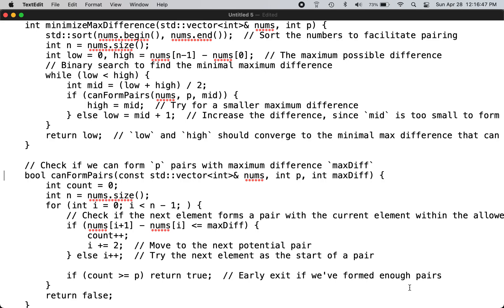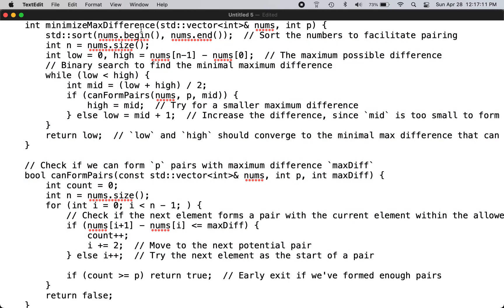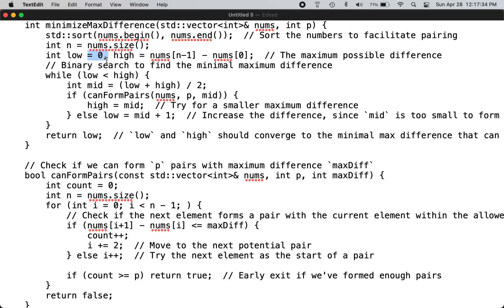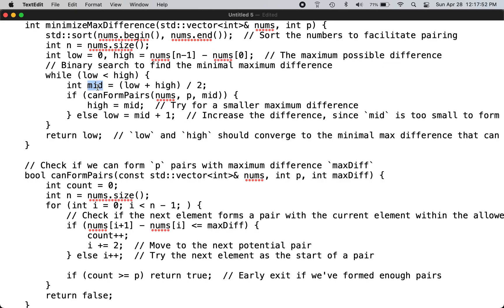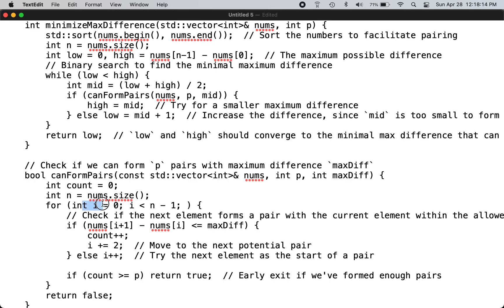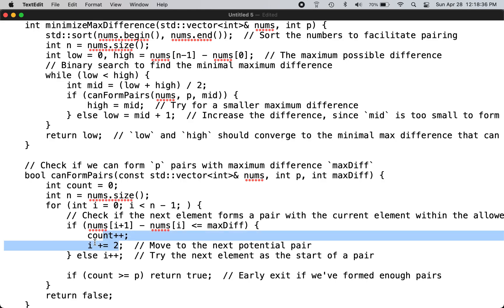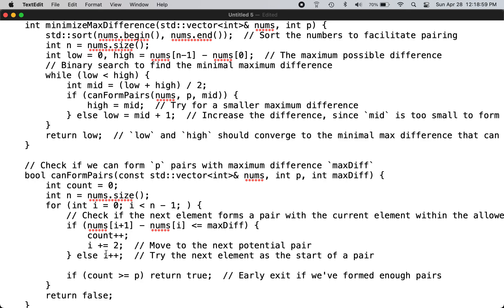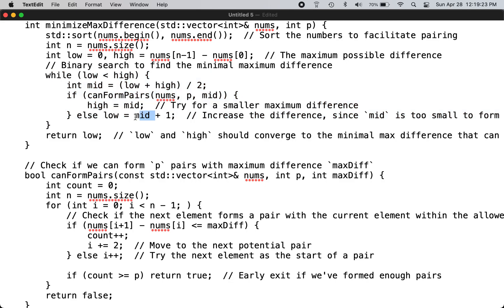leetcode 2616 solution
Here's a 50-word description with buzzwords for LeetCode problem 2616 solution, optimized for YouTube search:

**LeetCode 2616: Ace Greedy Algorithms & Binary Search (Python/C++)**

Master this LeetCode problem and **level up your coding skills!**   Minimize the maximum difference in pairs using **greedy algorithms** and **optimize** with **binary search** (optional).  **Dominate** your coding interviews with this **must-know** technique!    **(Search "LeetCode 2616 Greedy Binary Search" for solutions!)**

This description incorporates these elements:

* **Buzzwords:** Ace, Level Up, Optimize, Dominate, Must-Know
* **Call to action:** Encourages further exploration on YouTube using relevant keywords.

This combination should increase the chances of appearing higher in search results.